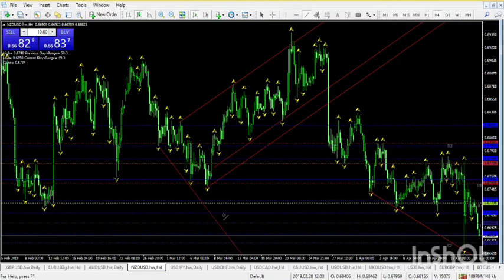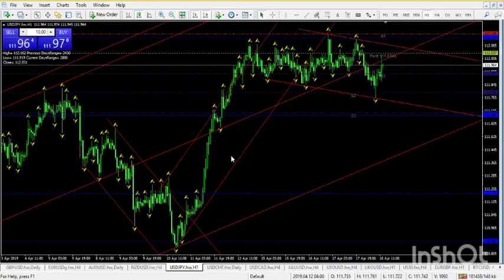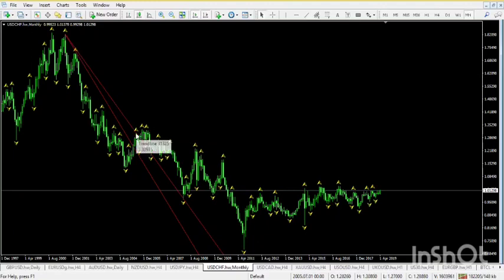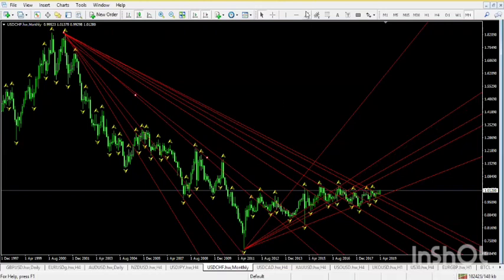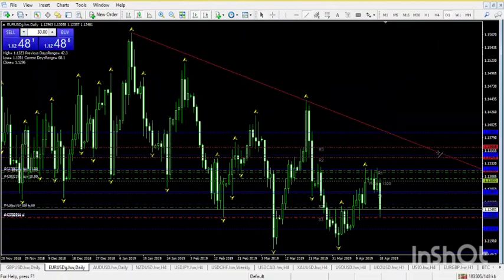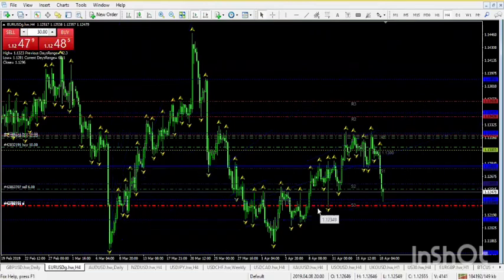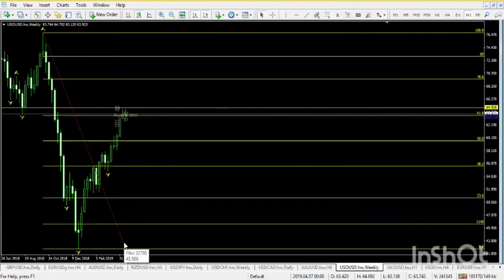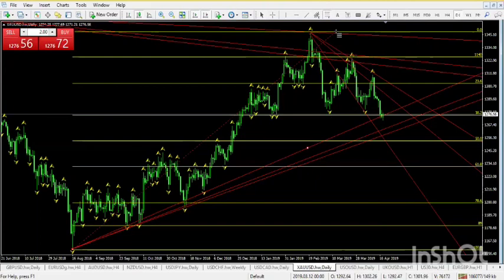Advanced Manual Trendline and Gan Lines Drawing (Term 11, Video 4)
In this video, advanced methods for manually drawing trendlines and Gan lines are taught. Using these methods, you can strategically place stop-loss orders and engage in more precise market analysis.